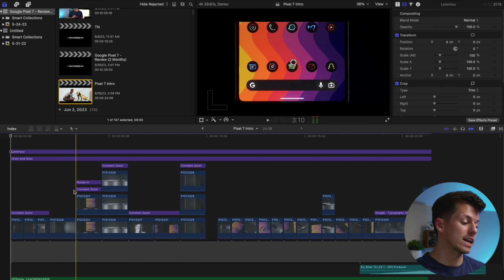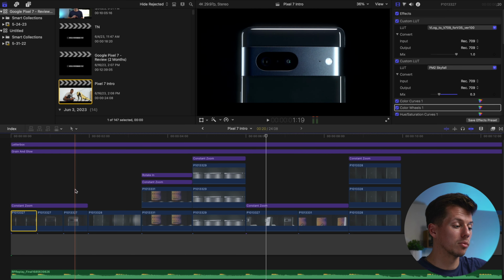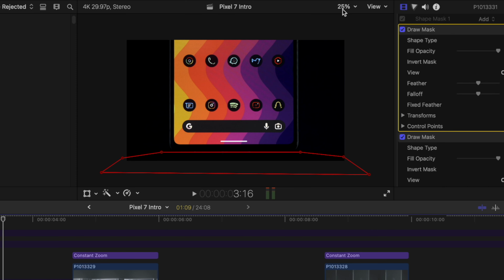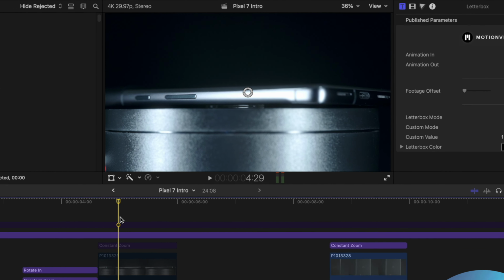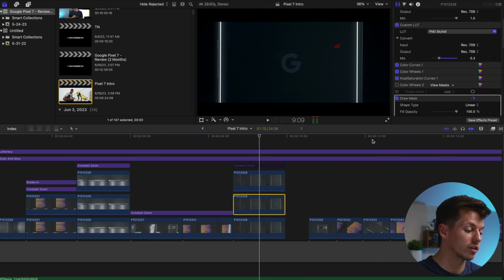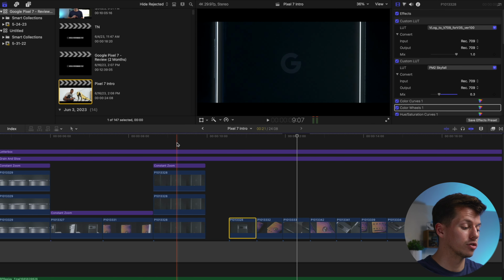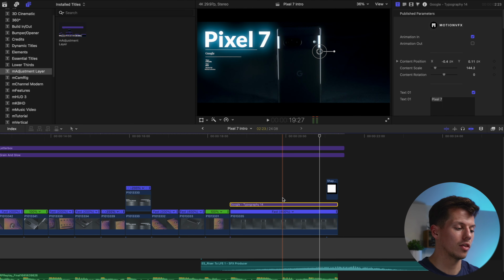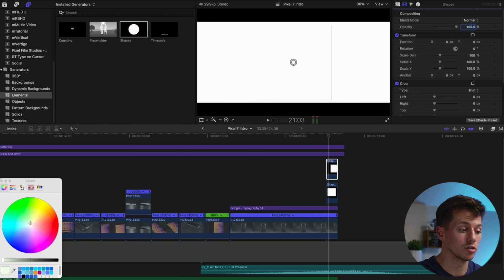Making A Cinematic Product Video - Behind The Scenes!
Hey everyone, this is a Behind-The-Scenes of a cinematic intro I made for a phone review just a few weeks ago! This was my first time making a BTS and in my temporary, very small room so it was a little bit of a struggle. But, I go over my process form start to finish so I hope you were able to learn a thing or two from this!

Recent Repeat: All My Love - Noah Kahan

I hope this video helps you out and as always,

CHEERS!!! :)

Timecodes:
0:00 - Cinematic
0:23 - Intro
1:33 - Inspiration/Ideation
3:13 - Setup
5:49 - Filming
11:28 - Editing
21:30 - Outro